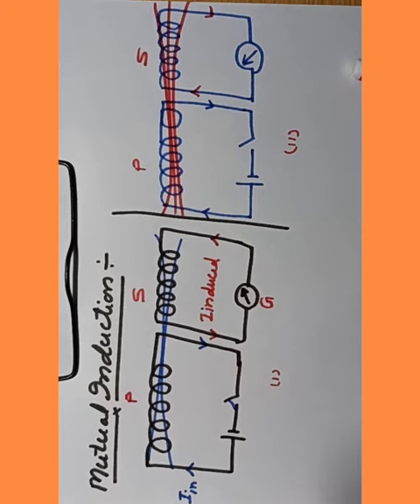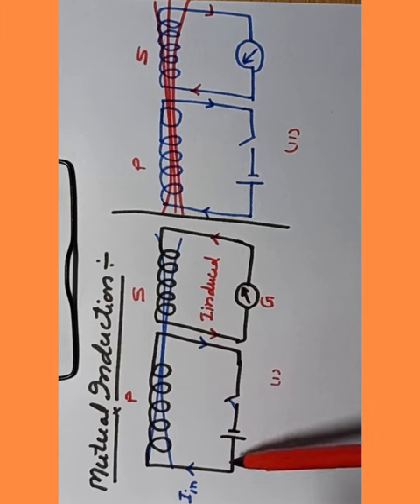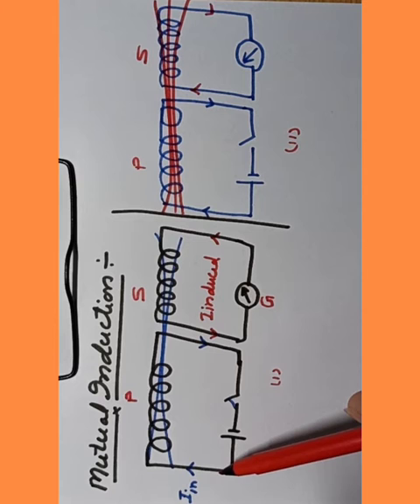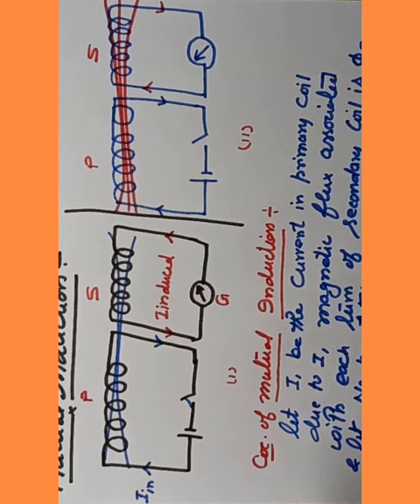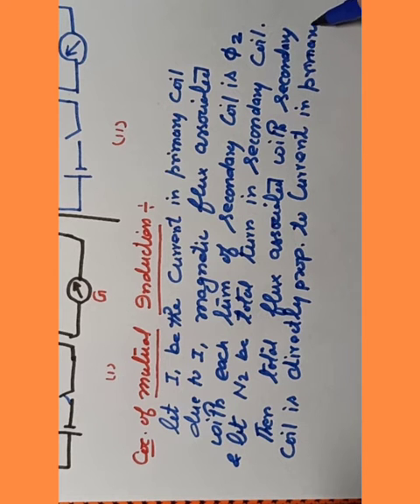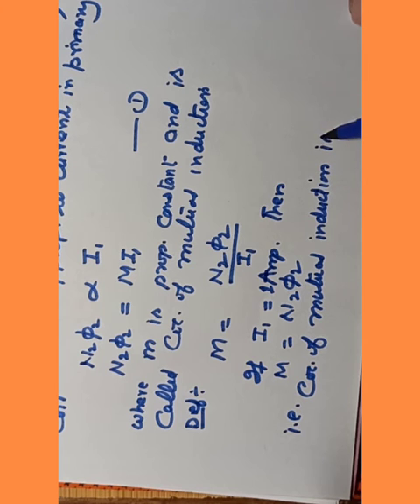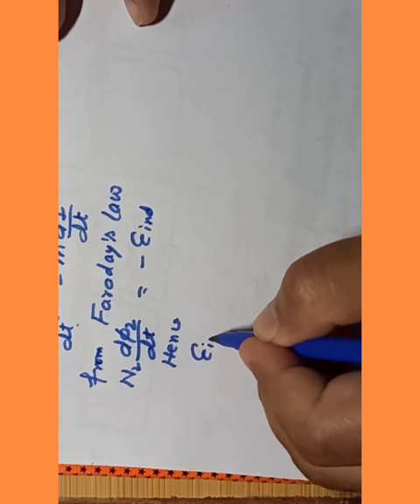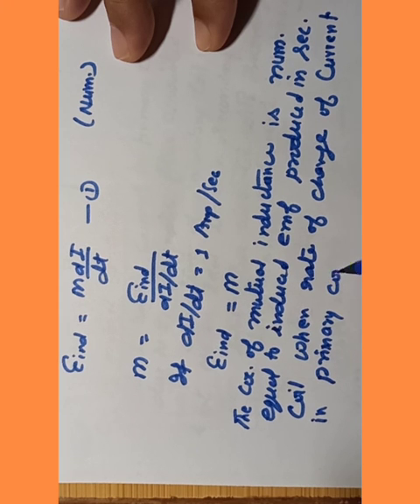Mutual induction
Class XII